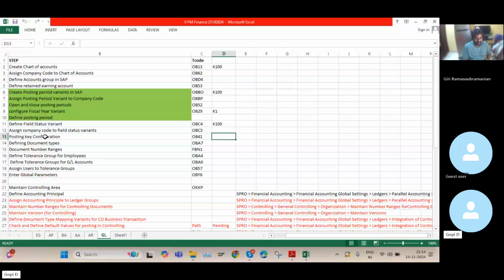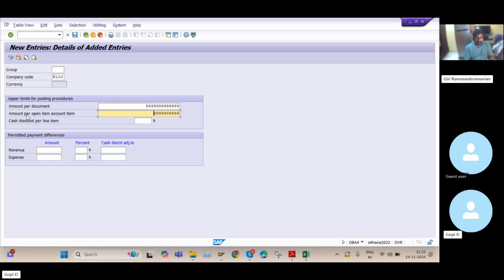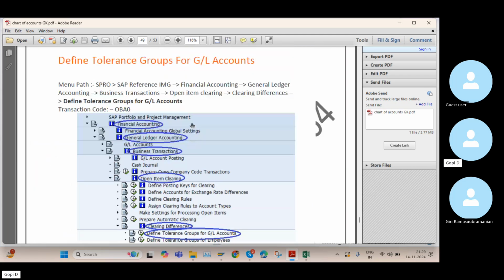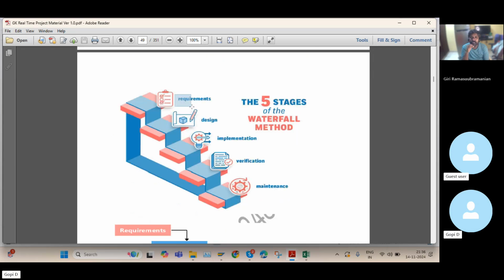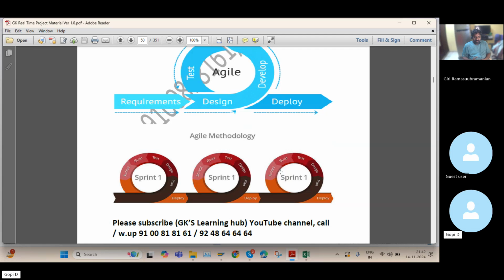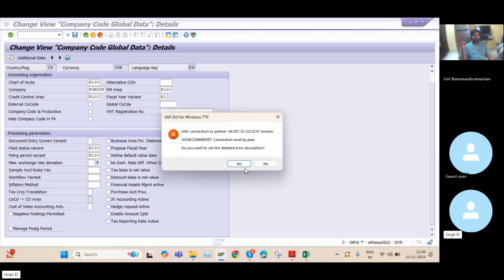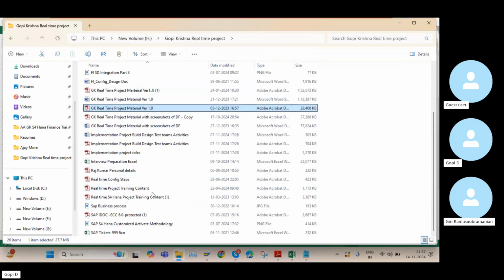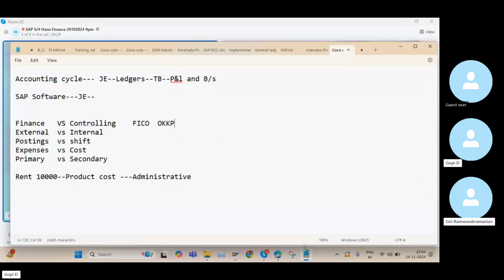Day 07: SAP - Tolerance Group Configuration